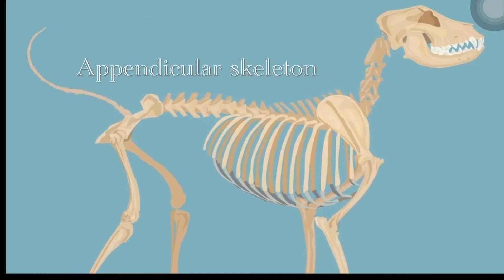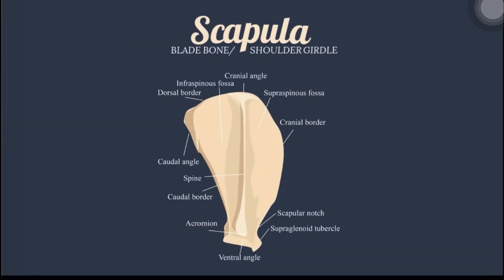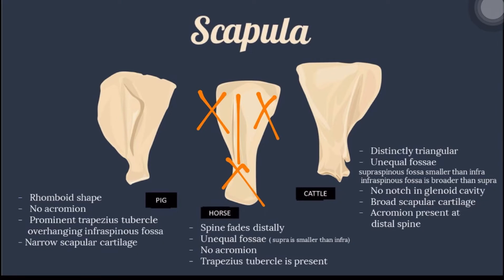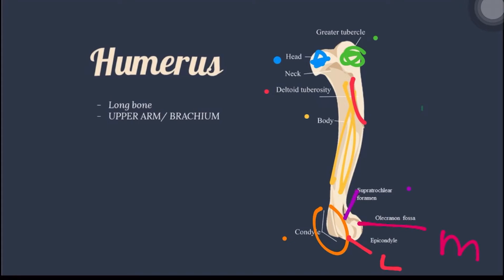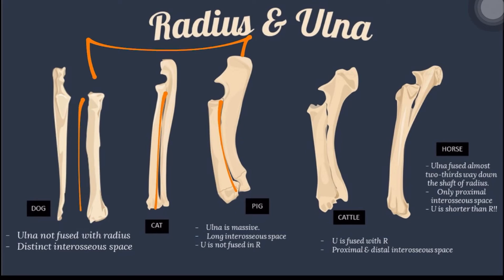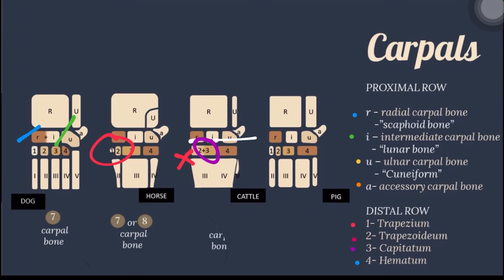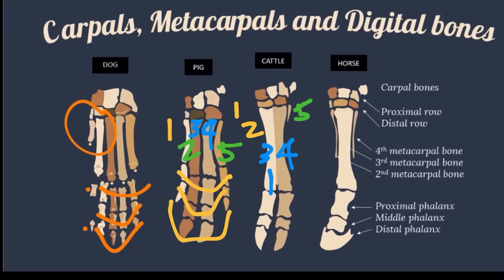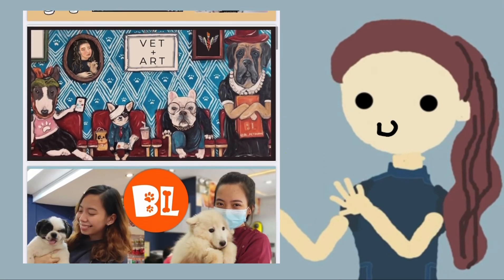Appendicular | Comparative Vet Anatomy | Skeletal System ( scapula, humerus, radius,ulna, carpals)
Support VET ART PROJECTS

Follow me to never miss an update!

Reference:
Stockoe
Leap manual
Millers
Pasquini